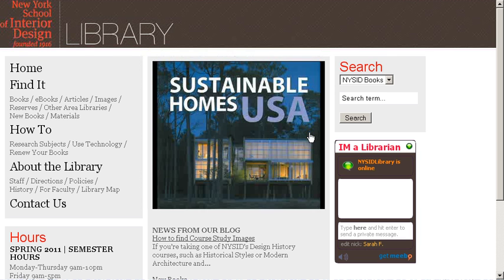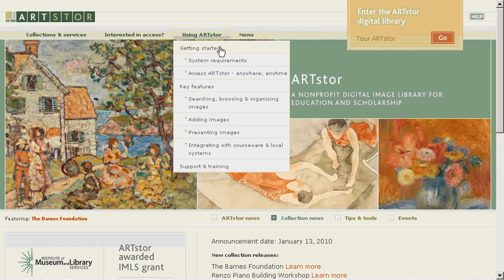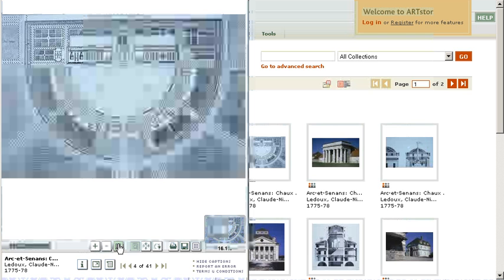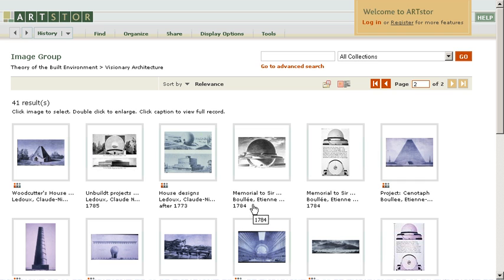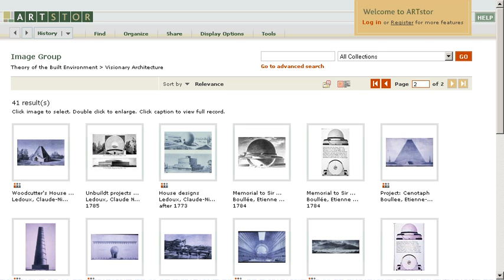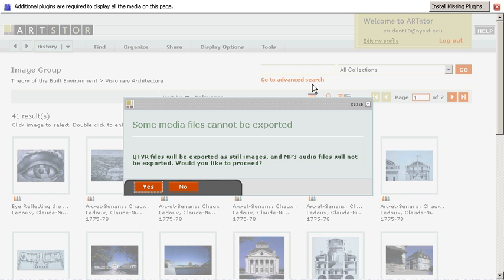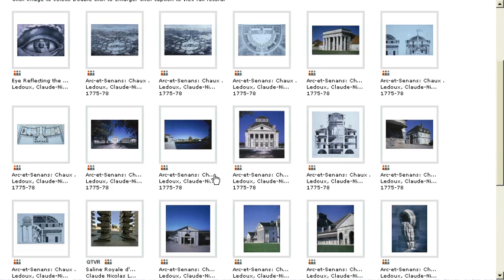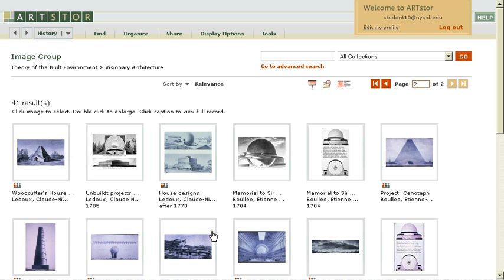Theory of the Built Environment.wmv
How to access your course study images for Theory of the Built Environment at NYSID, spring 2011.